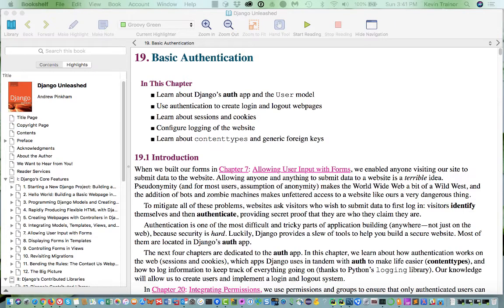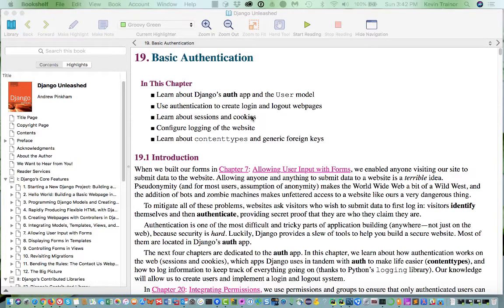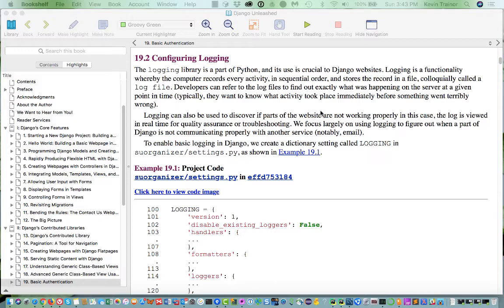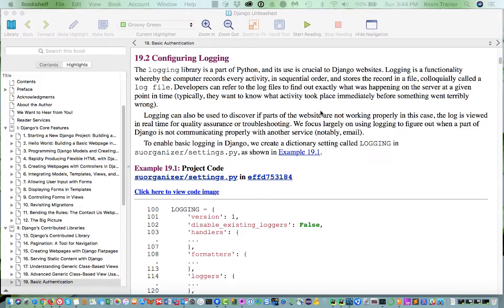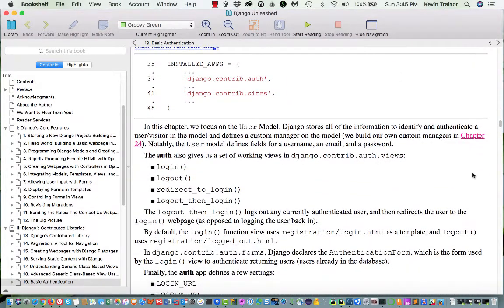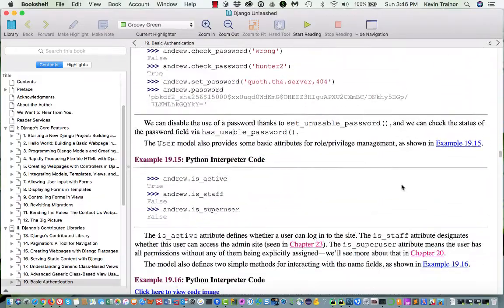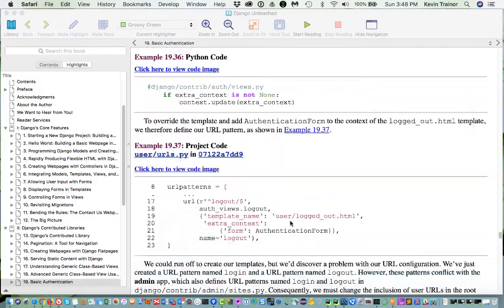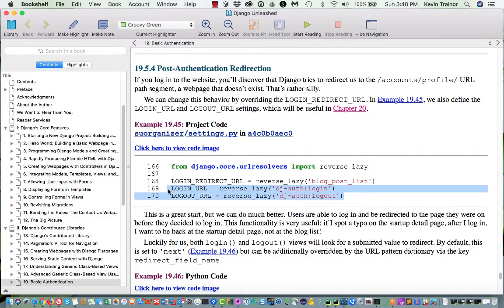Briefing for Pinkham Chapter 19